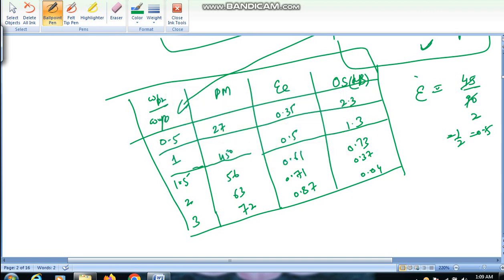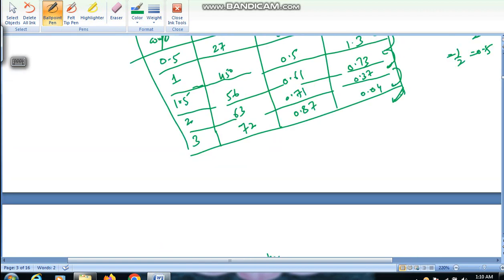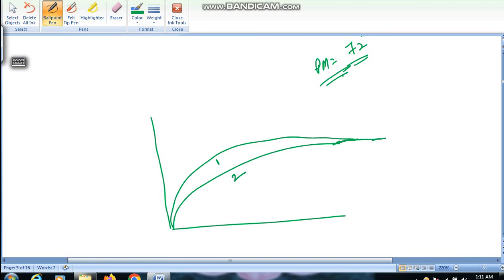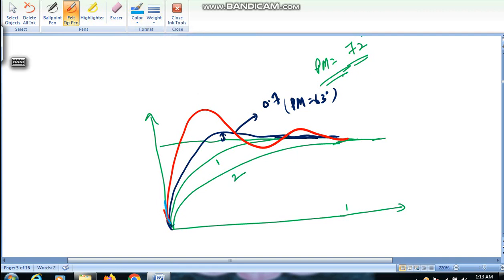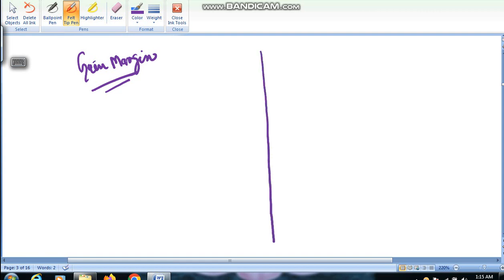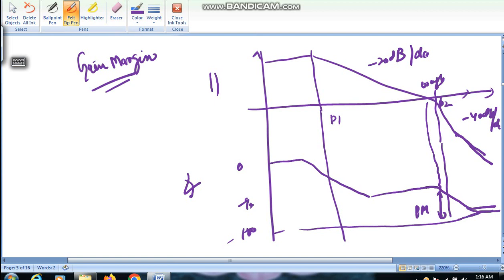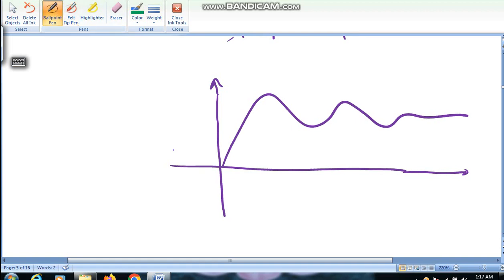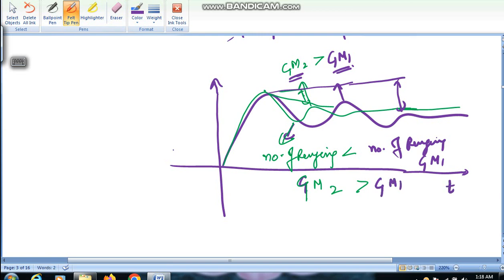analog ic design95 second order system,Transient analysis , damping factor, Bode Plot, Phase margin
second order system,Transient analysis , damping factor, Bode Plot, Phase margin